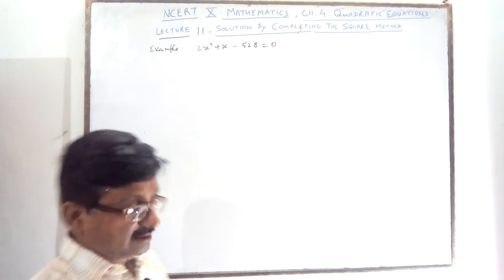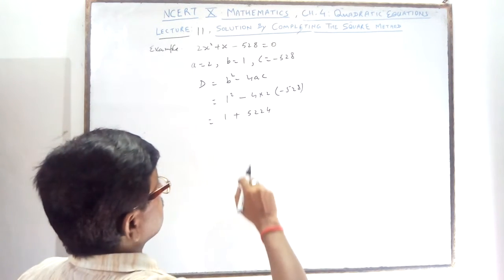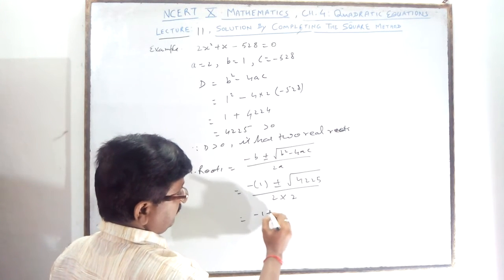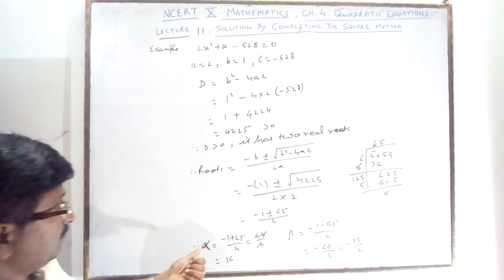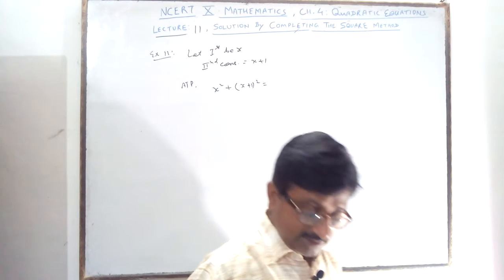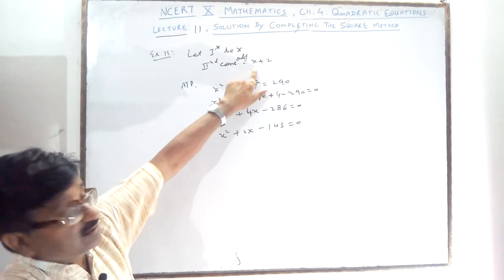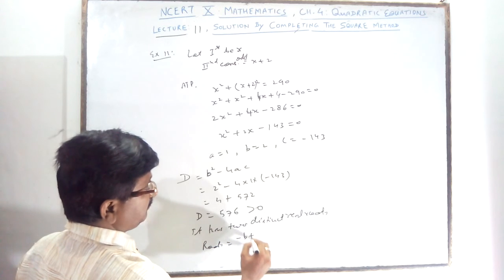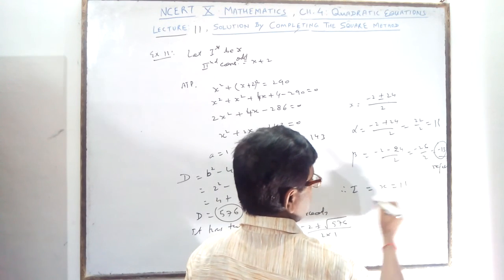NCERT X MATHS CH 4:*LECTURE 11* QUADRATIC EQUATIONS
Examples based on quadratic formula